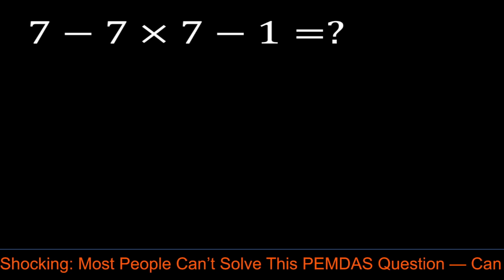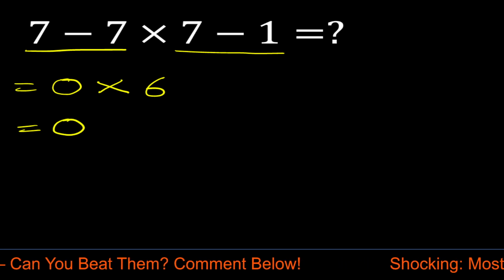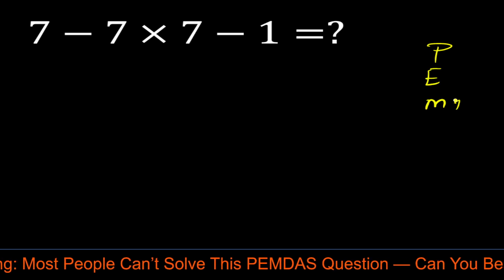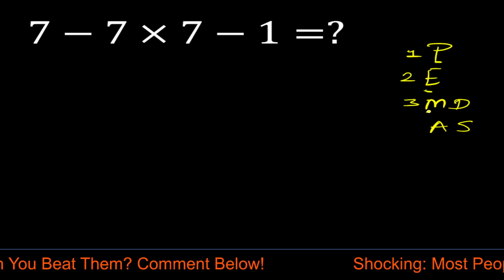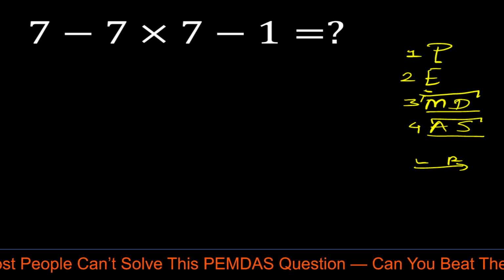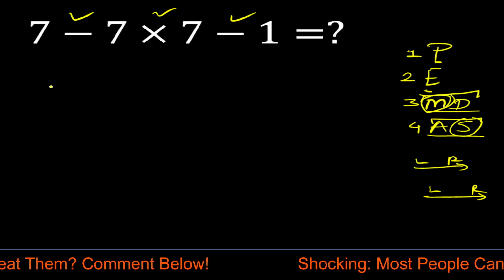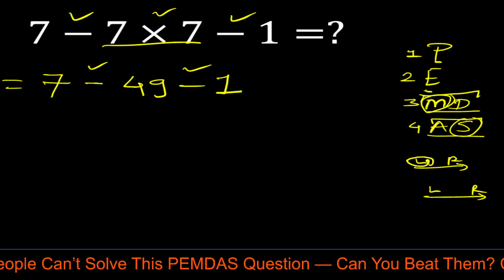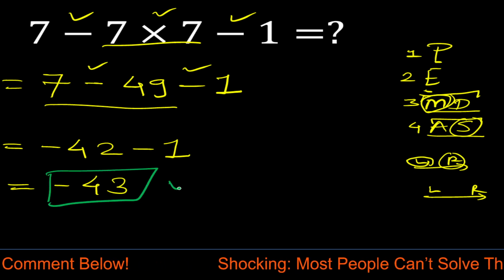Only 1 in 5 People Solve This Math Problem Correctly